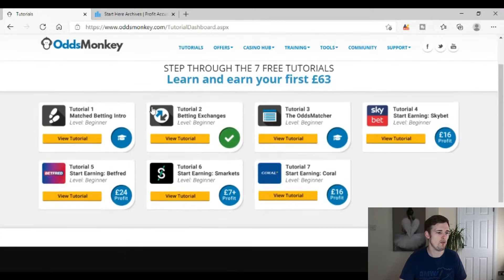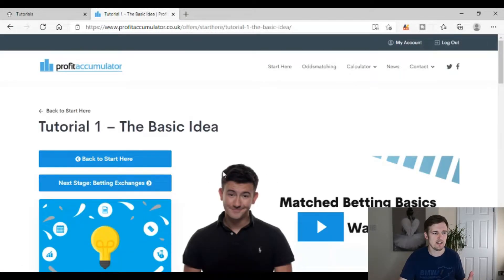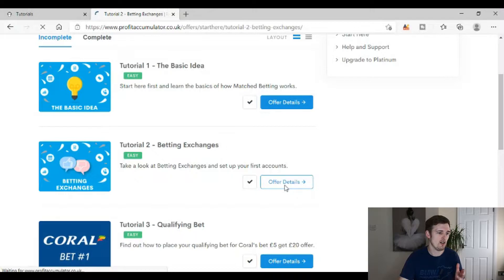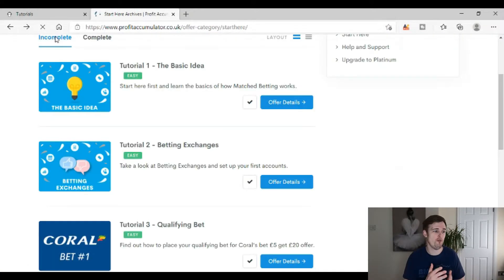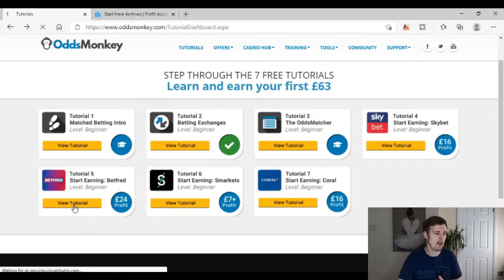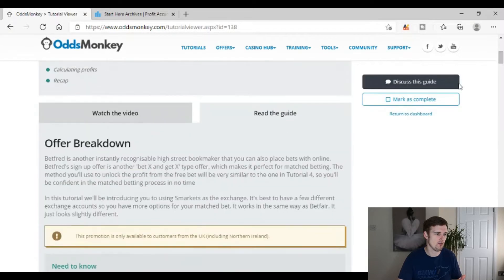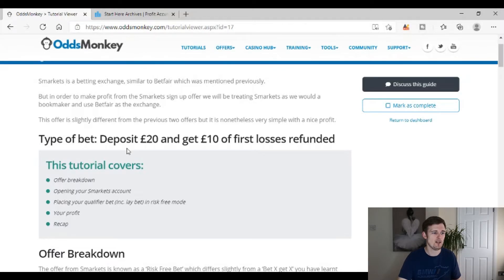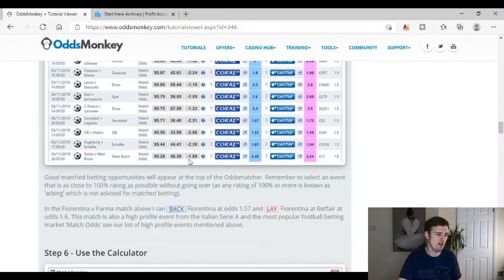Profit Accumulator vs OddsMonkey Review Free Trial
Profit Accumulator vs OddsMonkey which is better video series. In this review we are comparing the matched betting sites free trial offered to help you make money online. You can either use Profit Accumulator or OddsMonkey to do match betting. Other free sites such as Profit Maximiser or team profit give you information on how to start but really they don't have the software you need to do it properly.
This will be a series of Profit Accumulator review and OddsMonkey Review videos with the sites being known as PA or OM to do no risk matched betting and take advantage of free bets for the bookies.

For Live streams, behind the scenes posts, Saturday morning updates for horse racing as well as much more I now have a Patreon page for a very small fee: